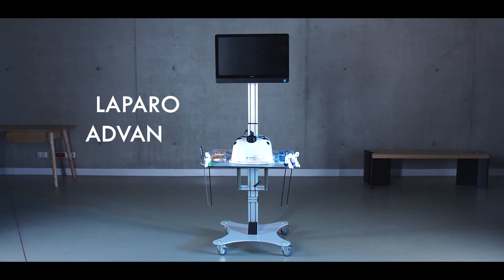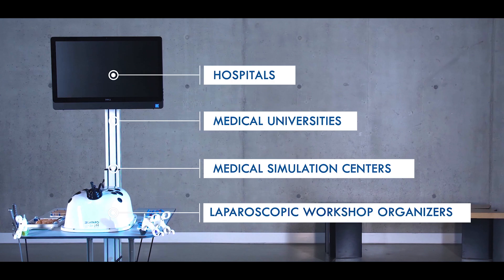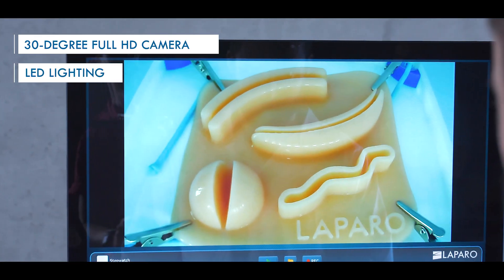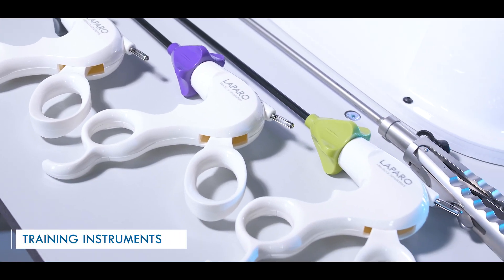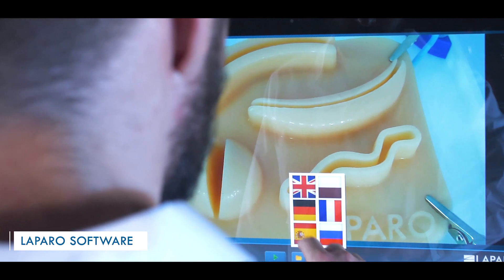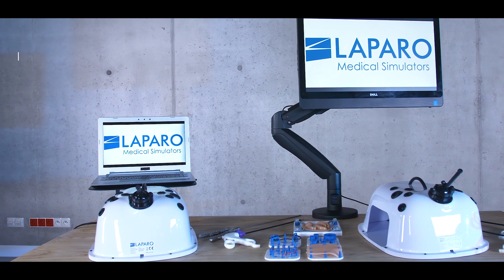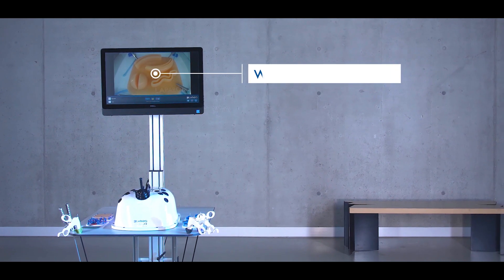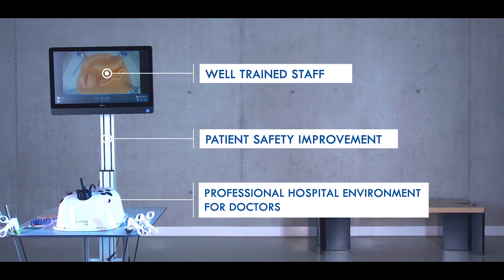LAPARO ADVANCE - series of professional laparoscopic simulators by Laparo Medical Simulators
Laparo Advance is a series of professional laparoscopic simulators.